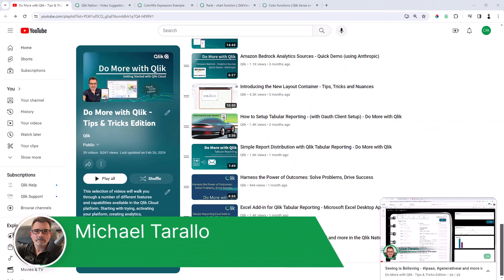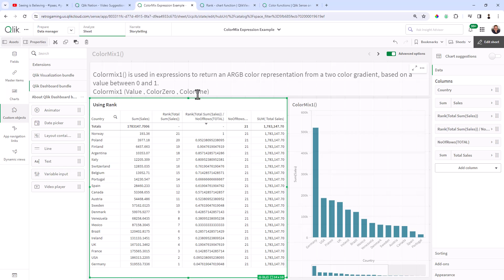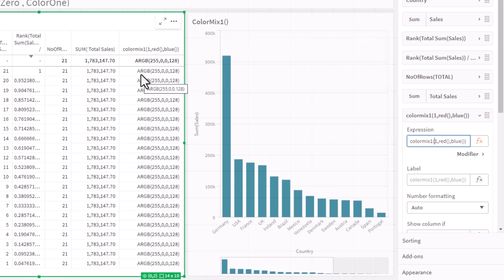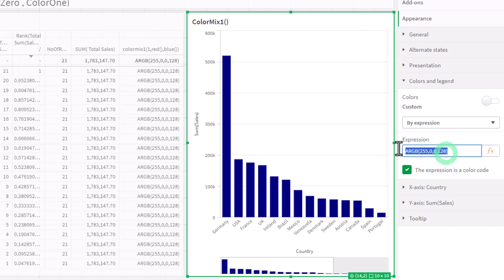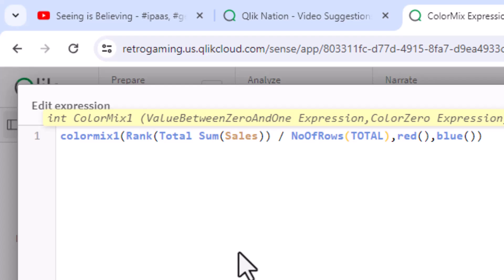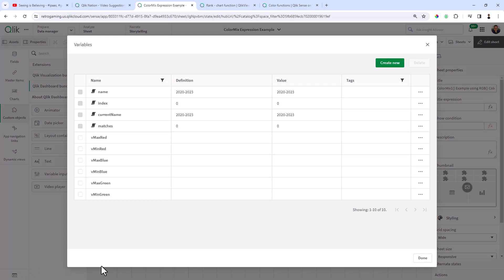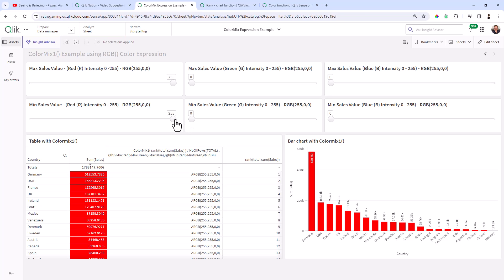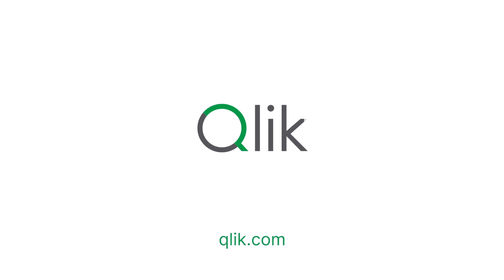Using Colormix Expressions -- Colormix1() - Do More with Qlik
Qlik Nation community members have spoken. One suggestion was to create a video on Colormix expression - here it is! Enjoy.

Note: This covers the use of the actual expression, BUT this can be done visually and simply with a wizard like UI using Segment Colors (I have an older video

Sample example script:

colormix1(Rank(Total Sum(Sales)) / NoOfRows(TOTAL),red(),blue())

Sample app and data will be posted in the Qlik Community and Qlik Nation.